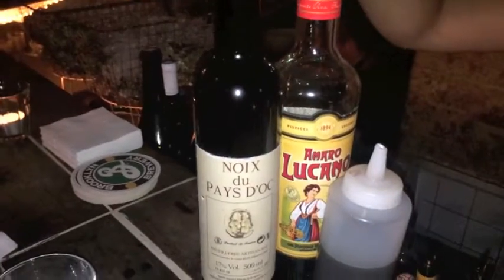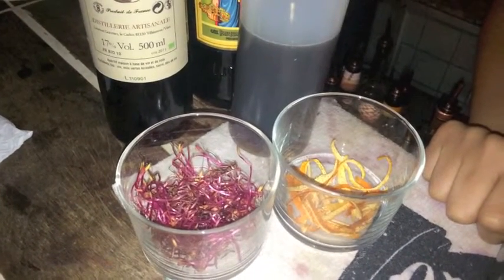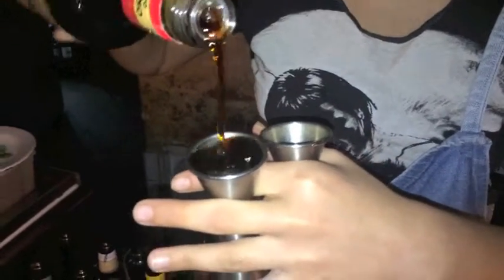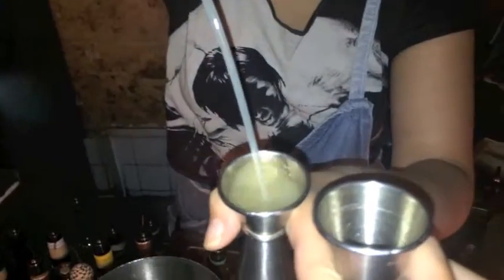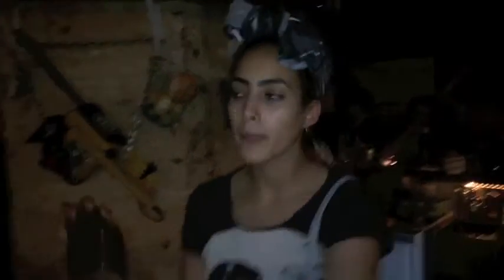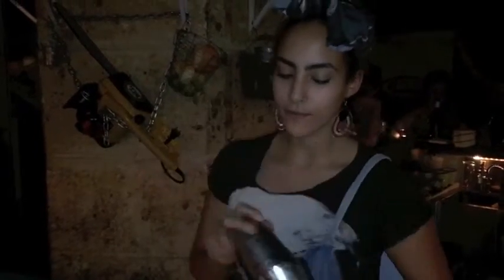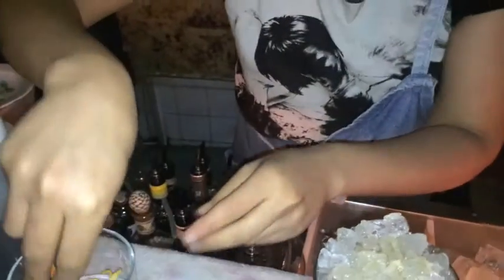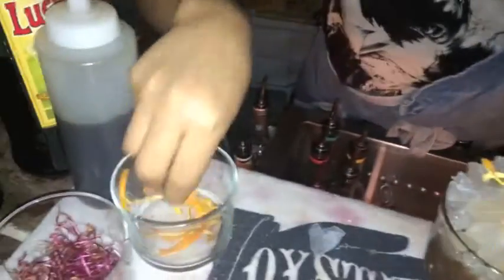Keltoum Arrachidi from Le Mary Celeste (Paris) : Beetroot Fields Forever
Keltoum Arrachidi from Le Mary Celeste is making for us a signature cocktail the Beetroot Fields Forever